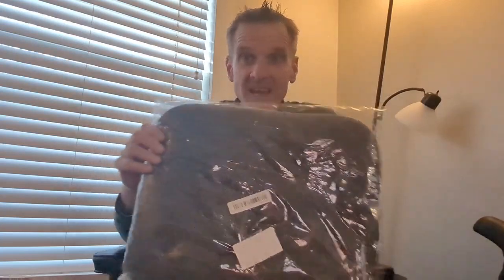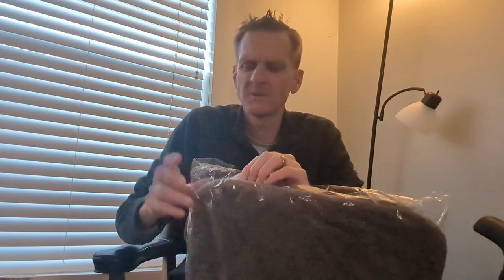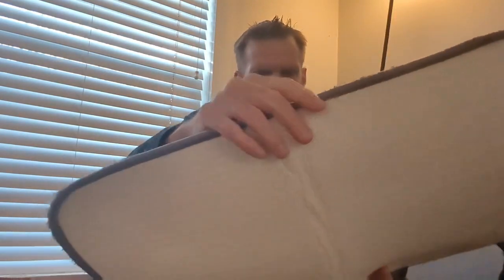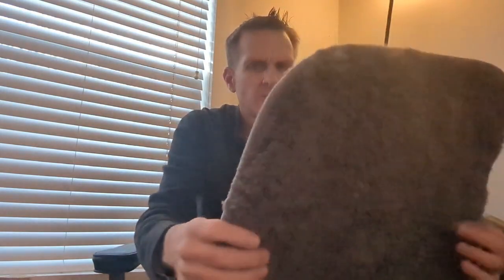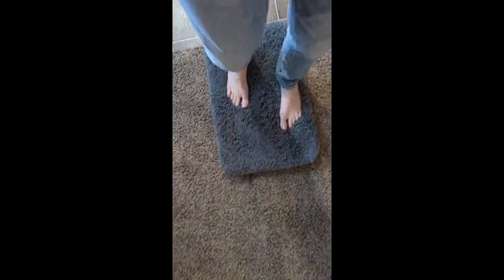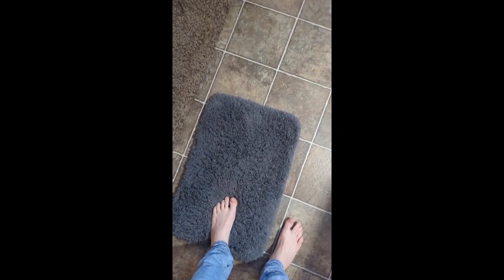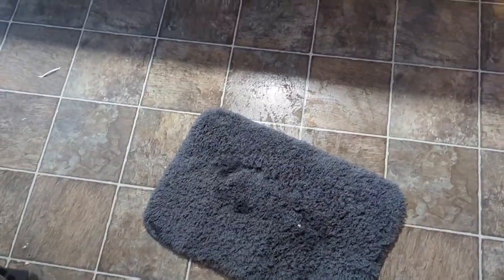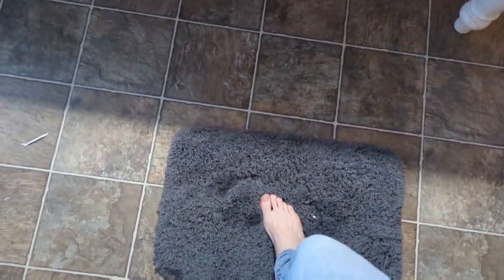Temu 1 piece Non Slip Bath Mat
Today we reviewed the Temu 1 piece Non Slip Bath Mat. We put this product to the test. Tune in to see how this product reacted to water. Please like and sub.